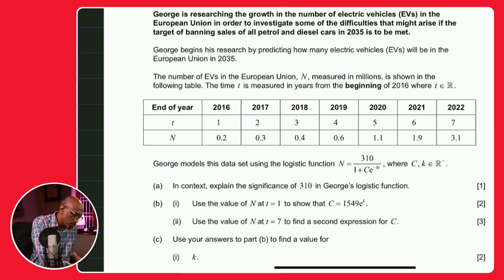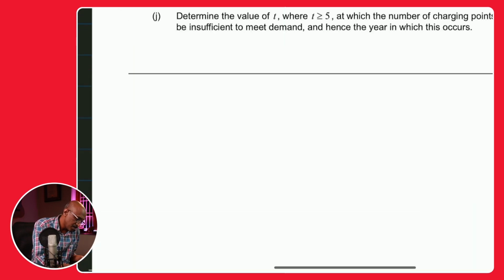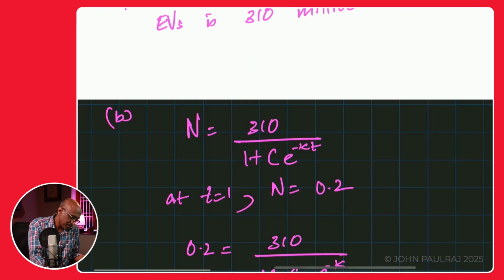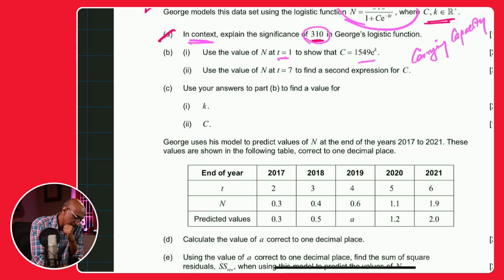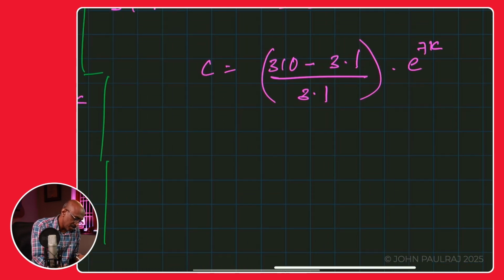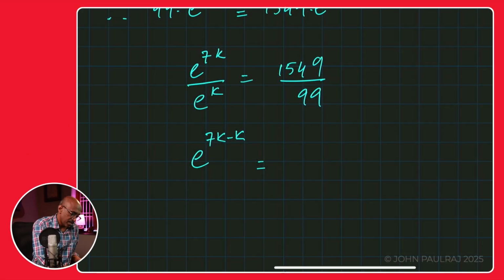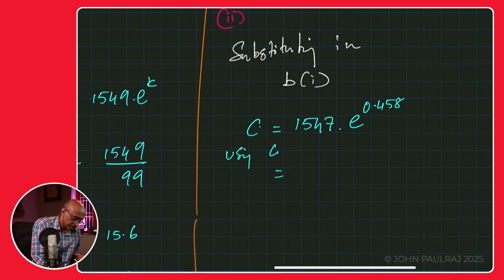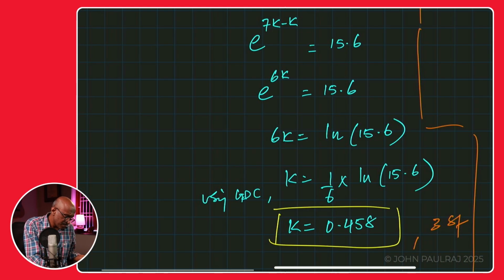IB Math AI P3 May 2025 TZ3 | Q2 (a–c) Full Solutions | Logistic Growth & EV Modelling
n this video, we solve Question 2 (a, b, c) from the May 2025 Paper 3, Timezone 3 examination of International Baccalaureate Mathematics: Applications & Interpretation.

This question focuses on logistic growth modelling using real-world data on the growth of electric vehicles (EVs) in the European Union, a classic Paper 3 theme that blends context, interpretation, and algebraic modelling.

You’ll see how to move cleanly from data → model → parameter estimation — exactly what IB examiners look for.
Logistic models appear repeatedly in IB Math AI Paper 3, especially in sustainability, population, and technology-growth contexts.
This question tests not just algebra, but your ability to interpret parameters meaningfully, which is a key differentiator for top-band responses.